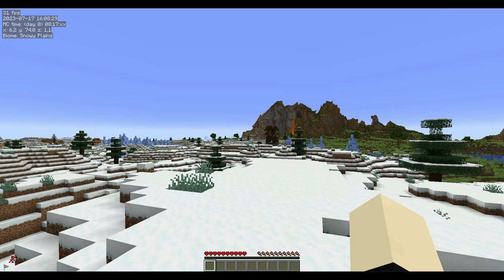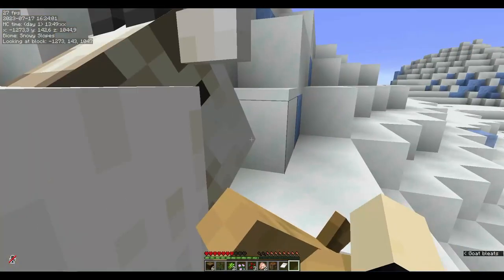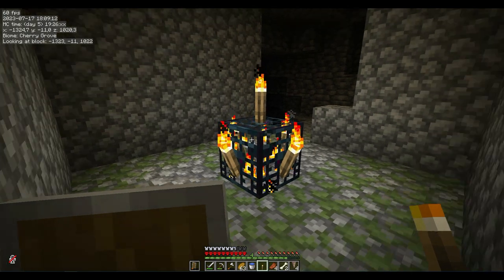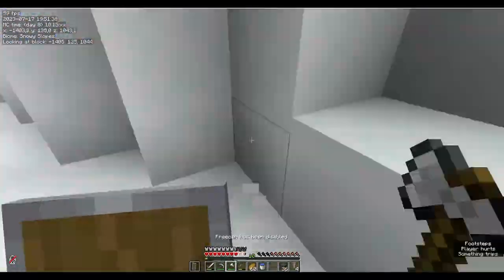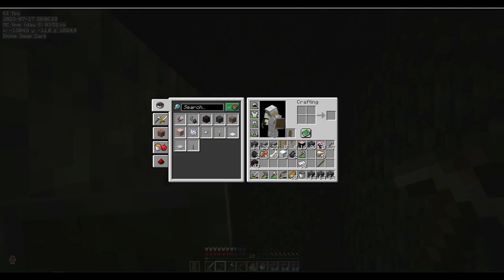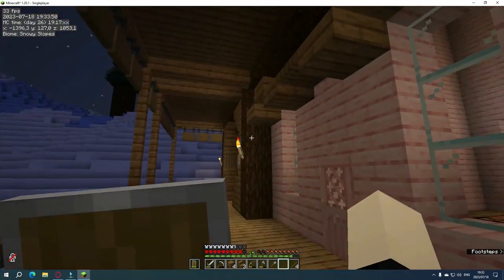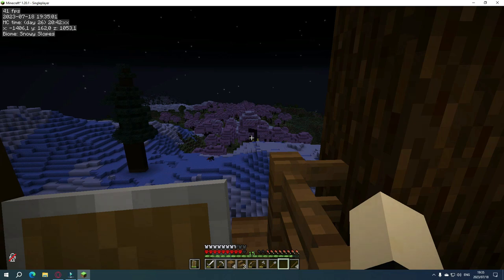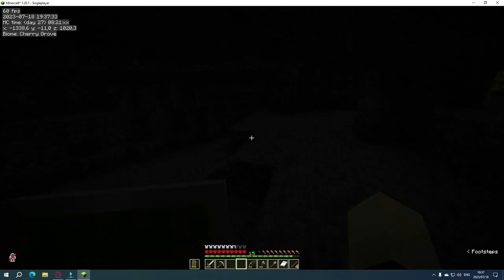Good new start |Hardcore |S2 Ep1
Today we start a new hardcore series.
It is sad to see the old hardcore world go but because the 1.20.1 update was a big update I wanted to restart to find all the new biomes.
We found the new Chery blossom biome in this icy/snowy mountain and decided to live there.